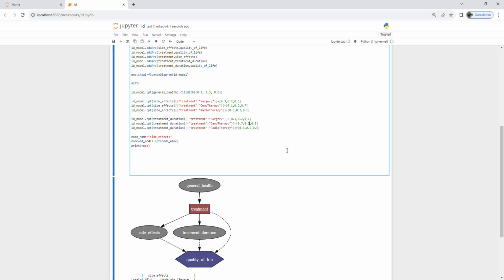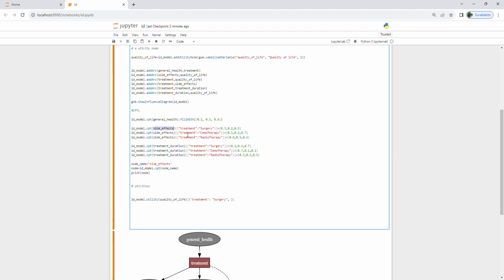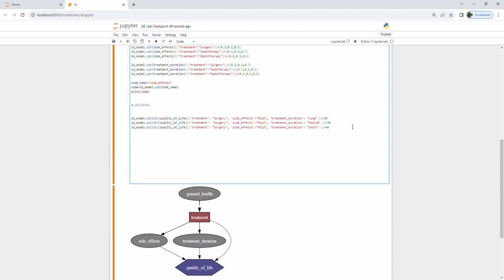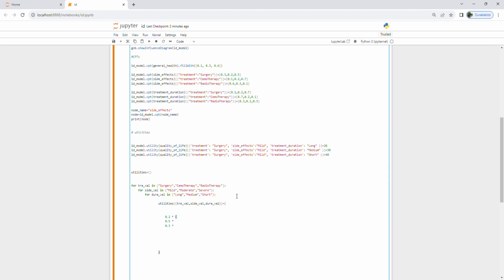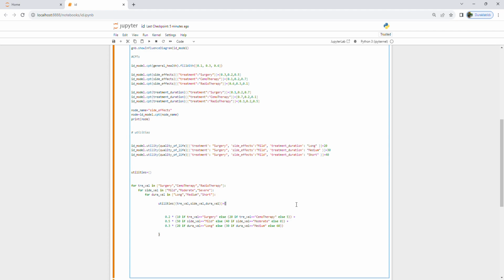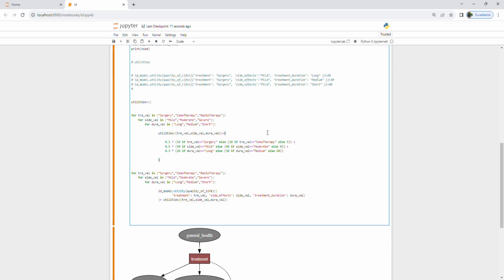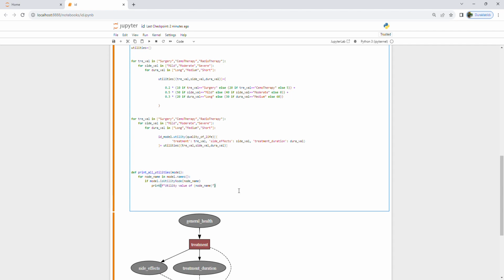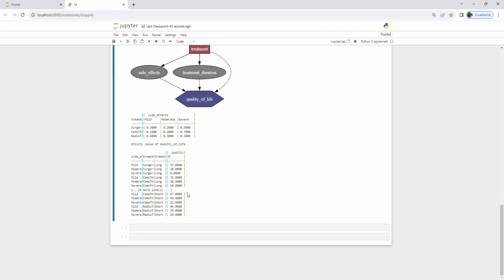Adding Utilities of ID For Cancer Patient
Adding Utilities into ID For Cancer Patient